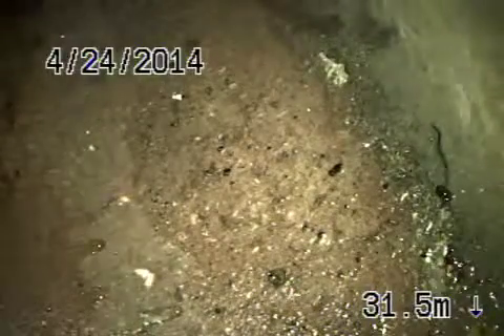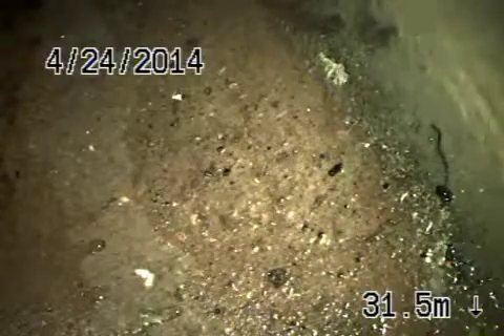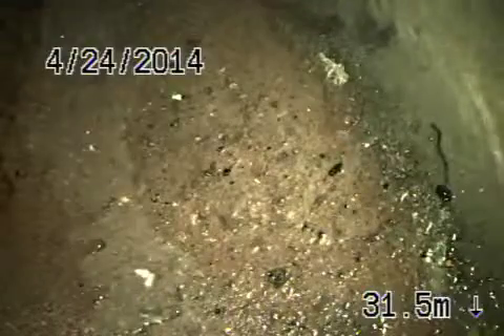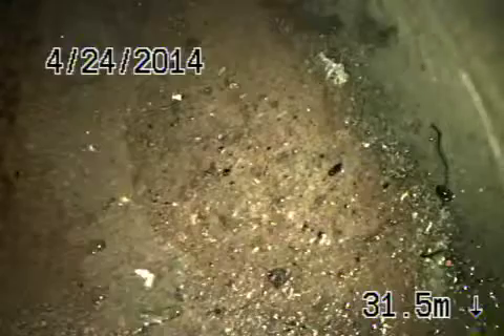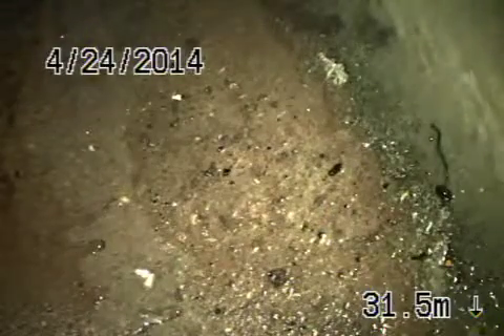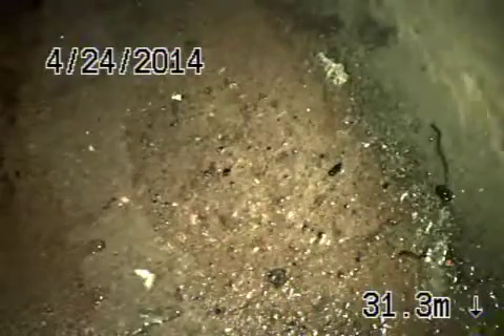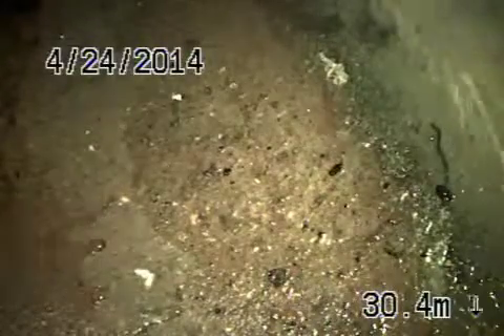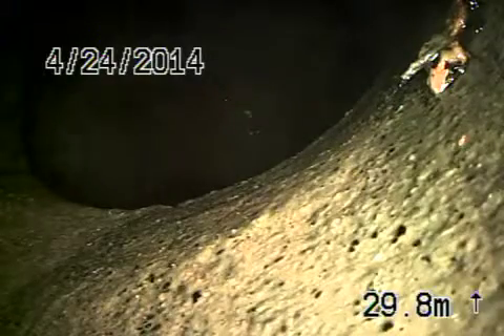11725 sunshine terr studio city